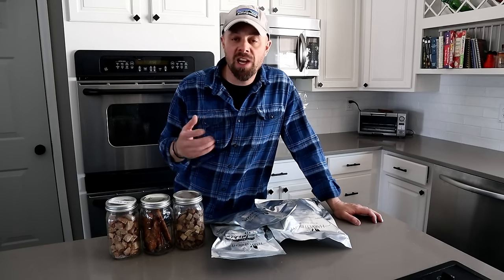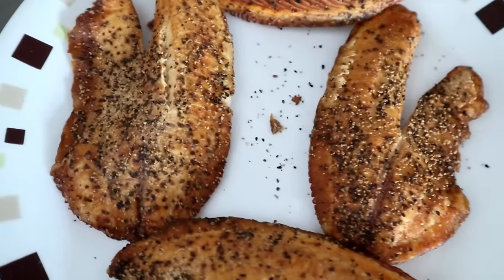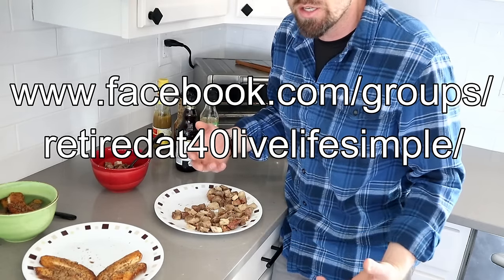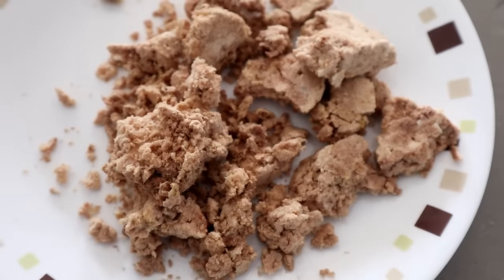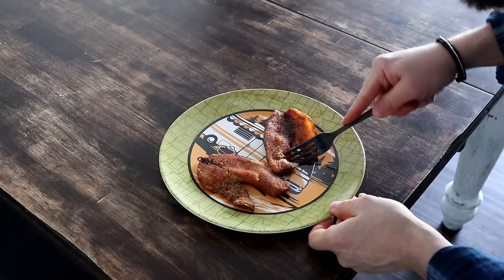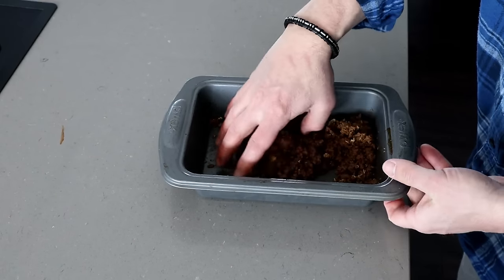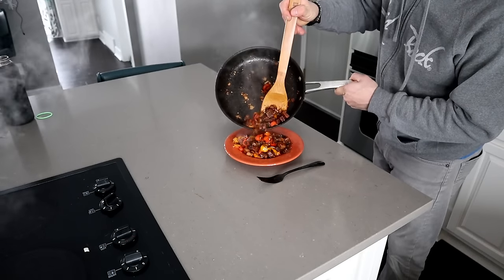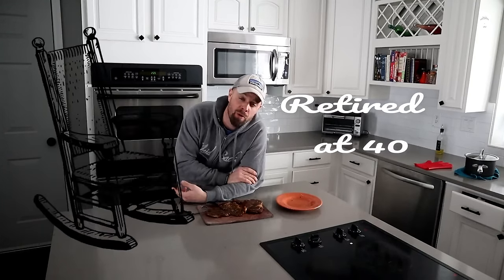Rehydrating 3 Year Old Meat🥩 Steak, Pork🐷 Fish🎣 Hamburger HARVESTRIGHT Freeze DRYER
I have been freeze drying for just over 3 years now, and i have never rehydrated the oldest food that i have.  I know one of the biggest questions new freeze dryers or potential buyers of the Harvestright want to know how meat rehydrates and re constitutes.  Does it taste good?
Does it retain the nutrients?  Does it stay tender?  Can a steak be rare?  Is the freeze dried food and machine work for preppers? These are all questions that will be answered in this video because i am going to rehydrate 3 year old meat.  One of the first batches that i did after i set up my freeze dryer.
Freeze dried food is the ultimate vehicle for prepping and food preservation.